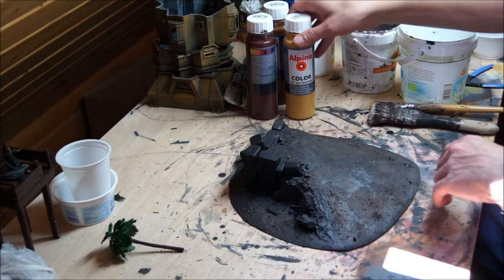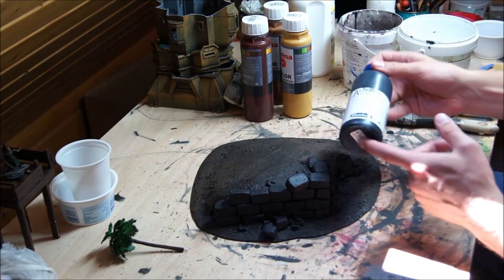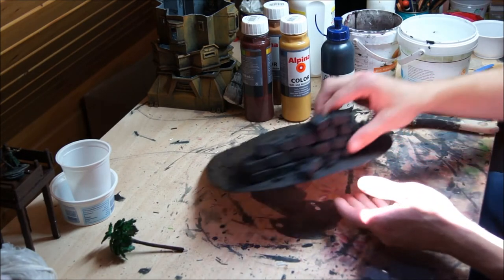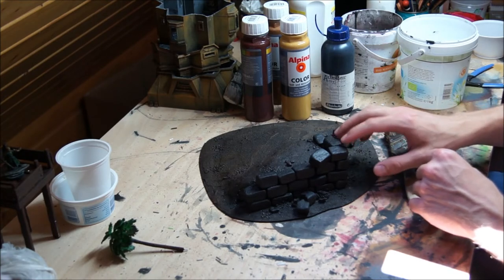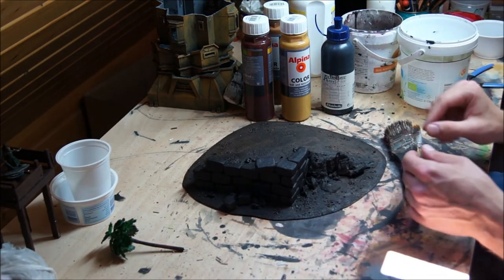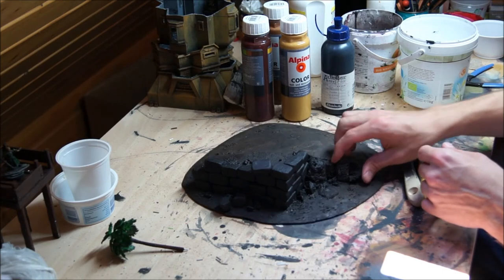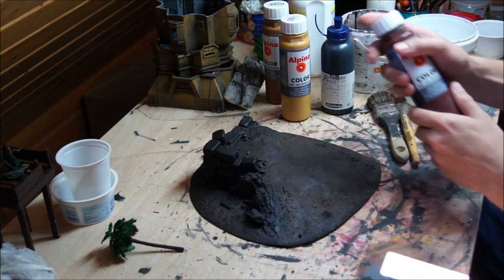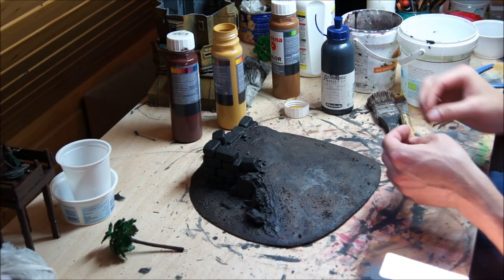Terrain tutorial: How to paint tabletop or wargaming terrain?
If you are interested in terrain making?

If you need a table or terrain?

If you just like what you see and want to help me?
Link, share and like my content!

Would be awesome!
Best regards & happy building!
Lenny